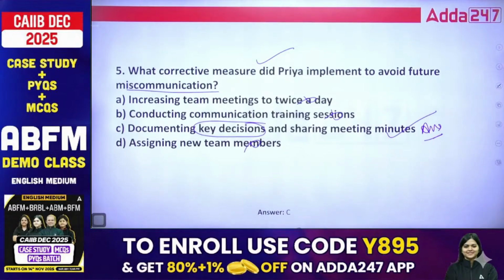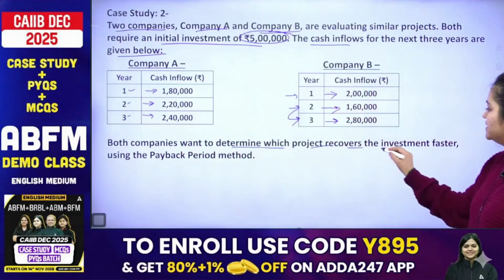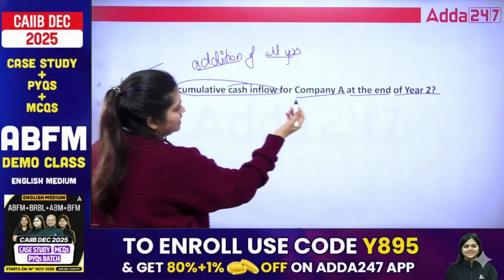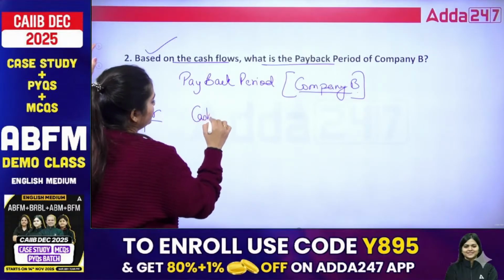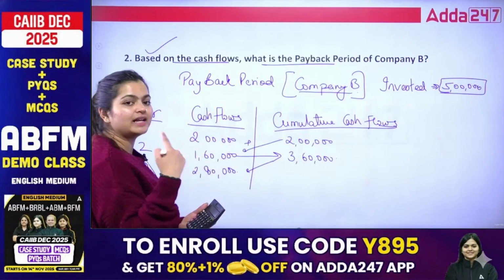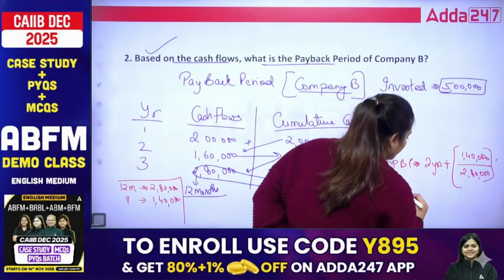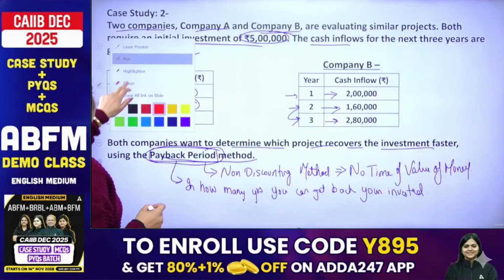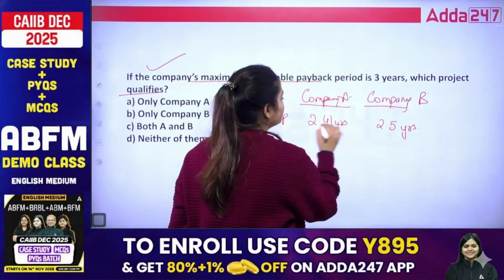CAIIB Dec 2025 | CAIIB ABFM Case Study Demo Class | CA Aarti Pathak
Begin your CAIIB ABFM preparation with this powerful Demo Class by CA Aarti Pathak Ma’am. This session covers exam-oriented ABFM Case Studies, scoring strategies, and key concepts you must master for CAIIB Dec 2025. A perfect kickstart for aspirants aiming to strengthen understanding and boost marks with confidence.